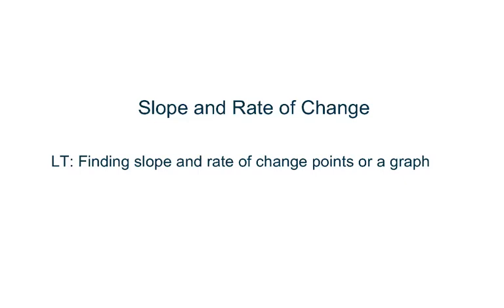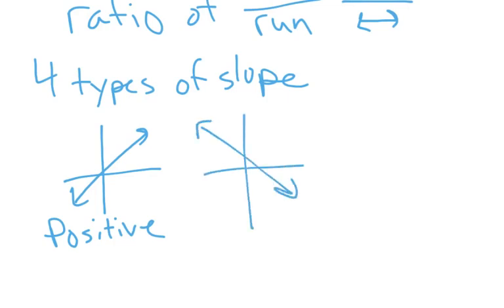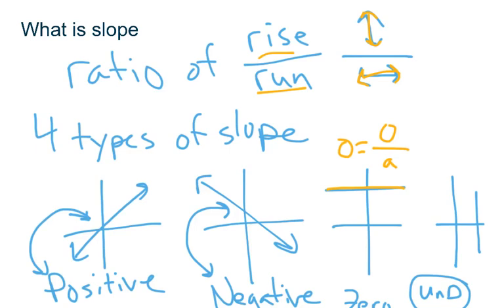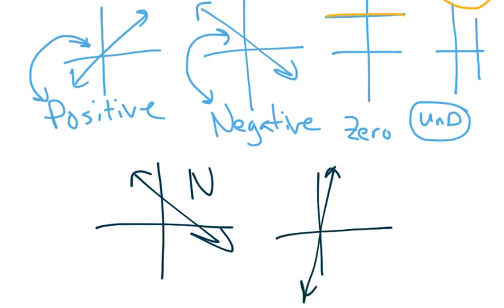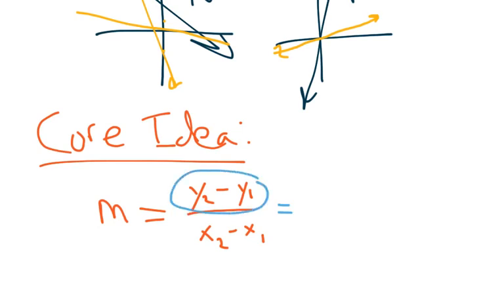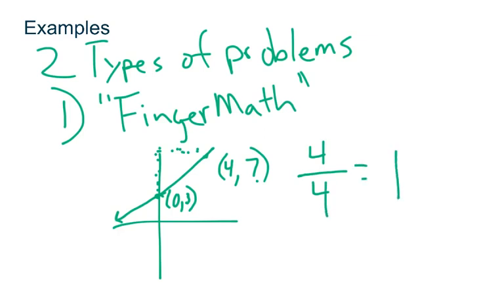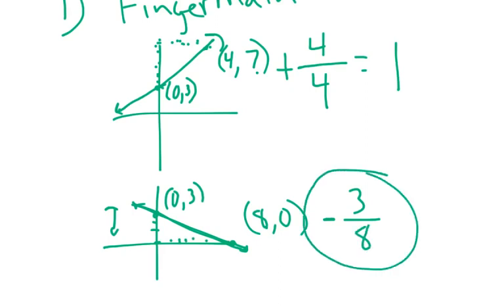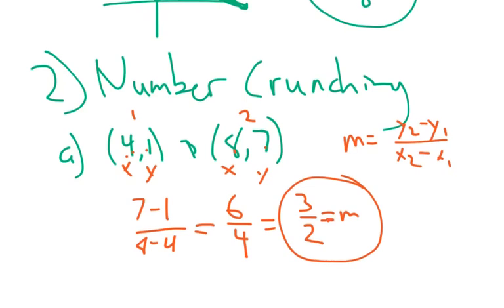Slope and Rate of Change